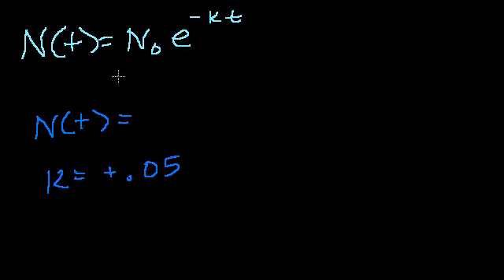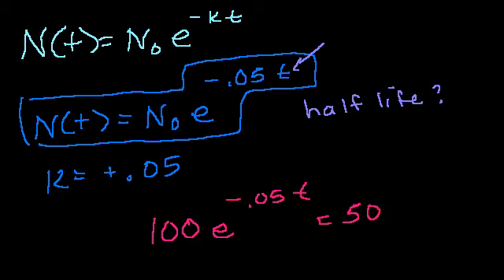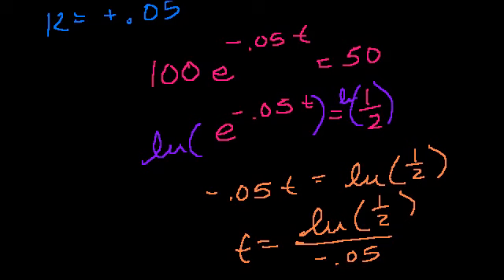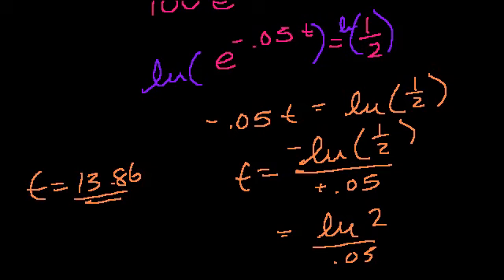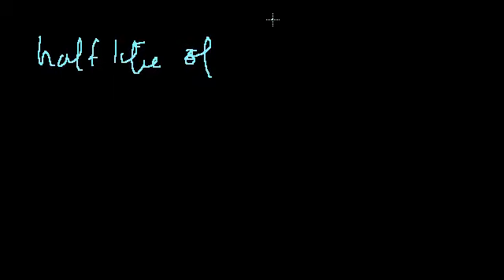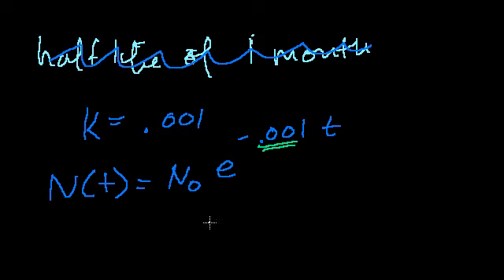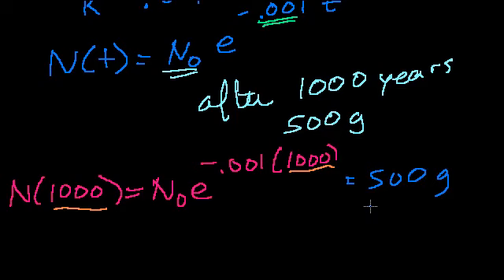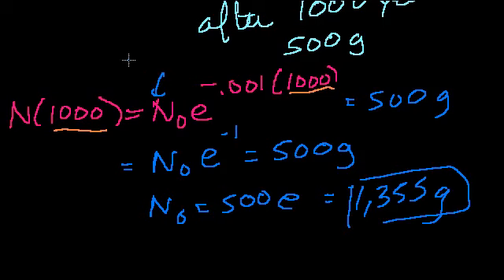063 More Exponential Decay Examples